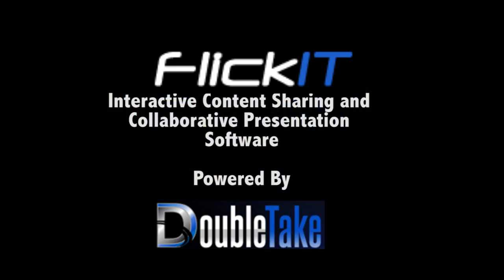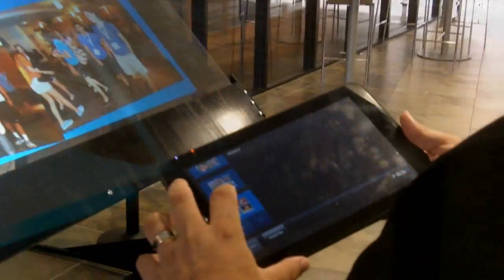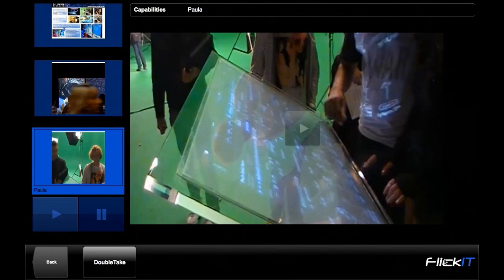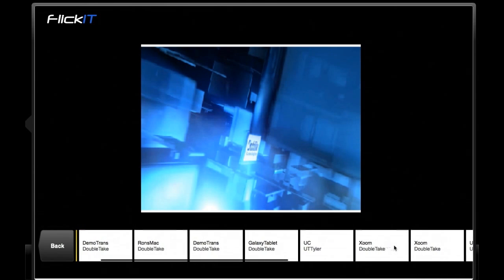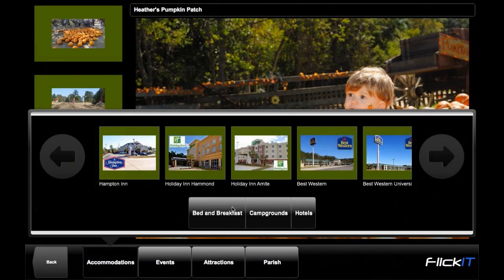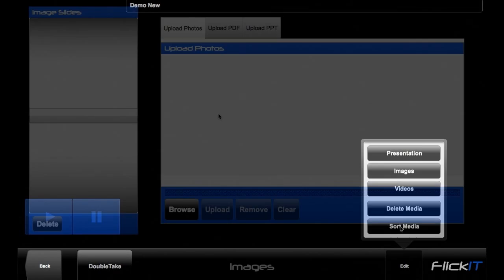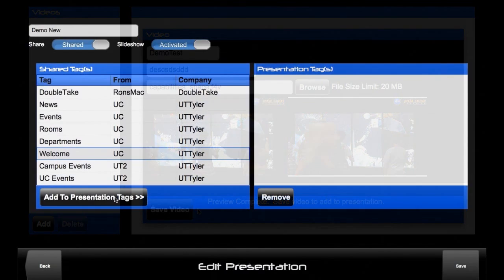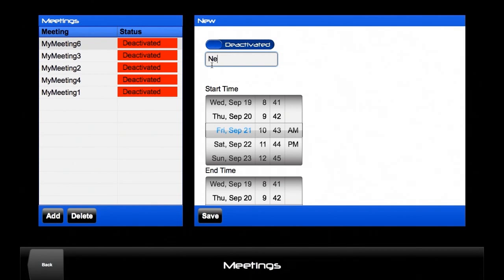DoubleTake Releases New Version of FlickIT Touch and Kinect Interactive Presentation Software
DoubleTake Technologies (doubletaketech.com) released the latest version of our FlickIT Interactive Presentation software.   In addition to capability to flick content from a tablet device to any number of devices or displays in your home, office, building, or around the world, you can now import PDF and PPT files, upload videos or embed youtube videos, organize content by tagging presentations to categories or menu items, set presentations to automatically loop through all the slides, share presentations with your friends, associates, teams, or displays, and host private meetings and invite participants to flick or share slides during collaborative presentations!  FlickIT installs on any touch tablet or mouse-based desktop computers (Android, Windows, Mac, iPad, and more).  FlickIT also supports Kinect for Windows gesture interaction to take your presentations to the next level!  DoubleTake can also customize or brand the software to meet your specific needs.